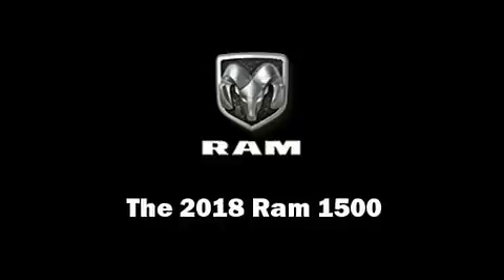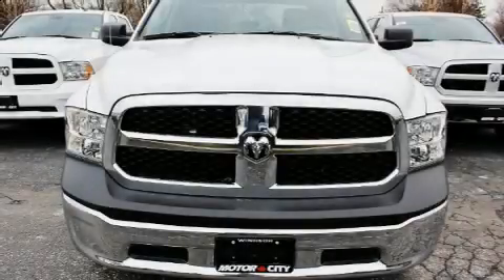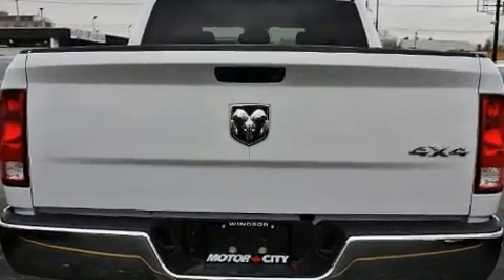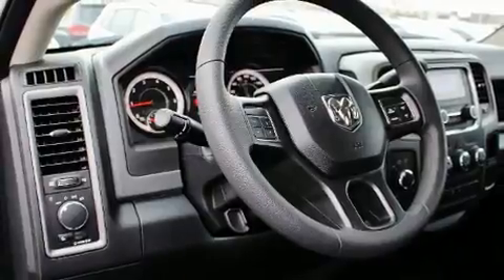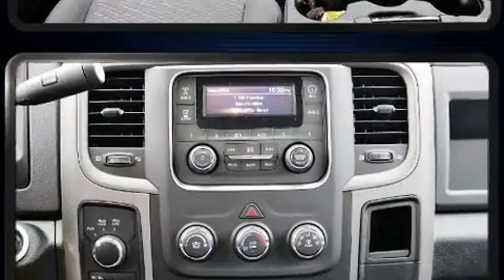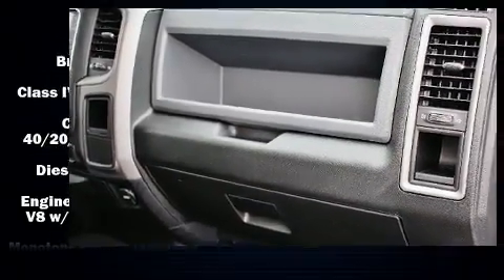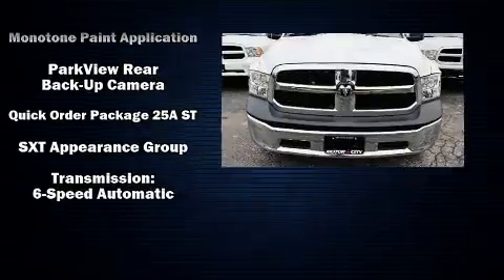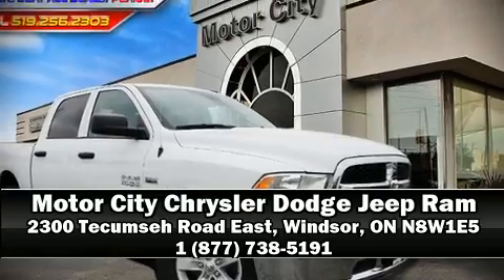2018 Ram 1500 SXT in Windsor, ON N8W1E5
Step into the 2018 Ram 1500 This 4 door, 6 passenger truck offers the latest in technological innovation and style. Comfort and convenience were prioritized within, evidenced by amenities such as: delay-off headlights, a tachometer, a rear step bumper, a front bench seat, cruise control, a trailer hitch, and more. Passengers are protected by various safety and security features, including: dual front impact airbags with occupant sensing airbag, front side impact airbags, traction control, ignition disabling, and 4 wheel disc brakes with ABS. Brake assist technology provides extra pressure when applying the brakes. Our team is professional, and we offer a no-pressure environment. We'd be happy to answer any questions that you may have. Stop in and take a test drive!